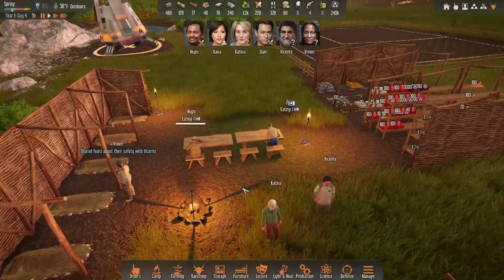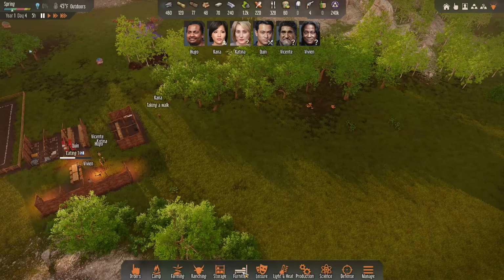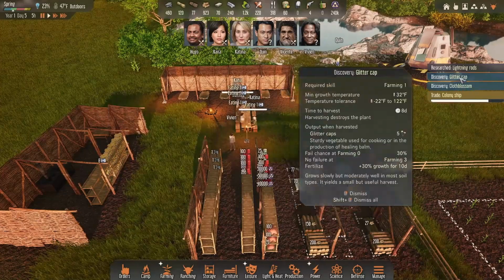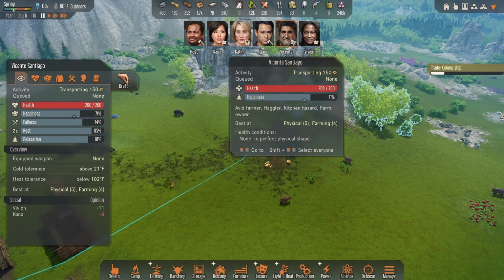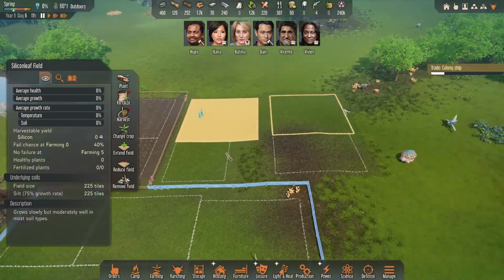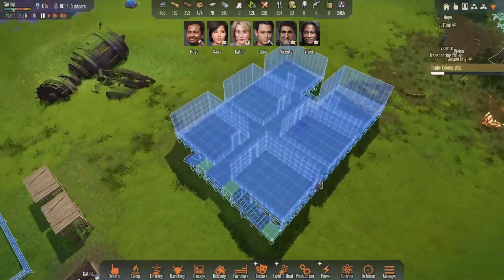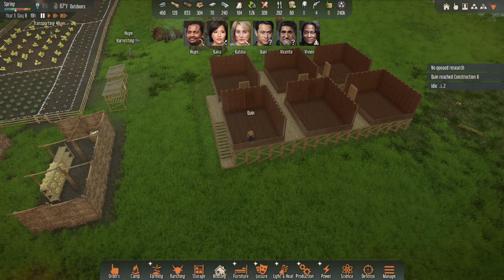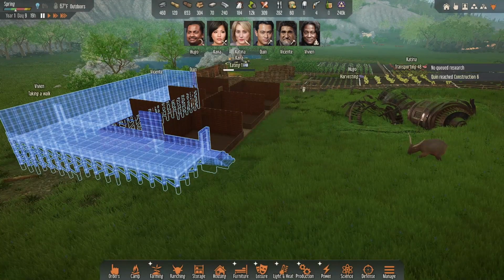Stranded Alien Dawn v1.0 - Trading Outpost E2 - Starting Our Base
Playing a lightly modded round of v1.0 of Stranded: Alien Dawn, on the Trading Outpost scenario.  In this episode, we start our farm area and make plans for more permanent living arrangements.